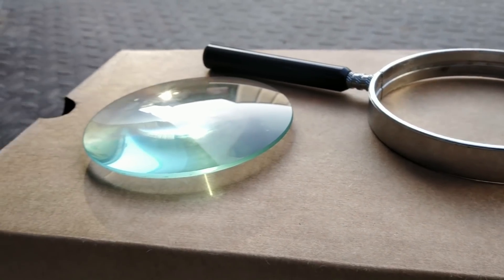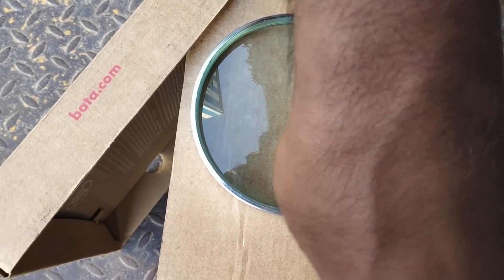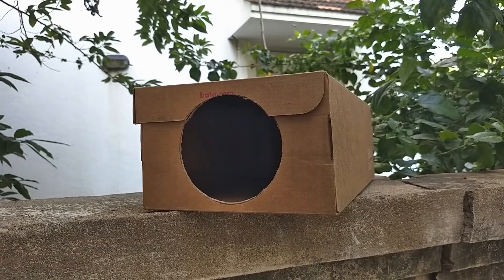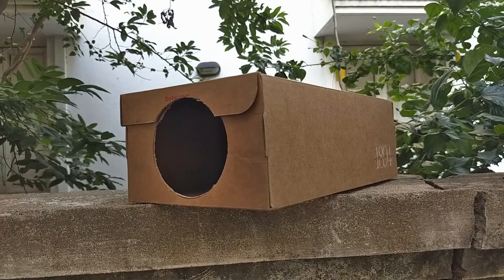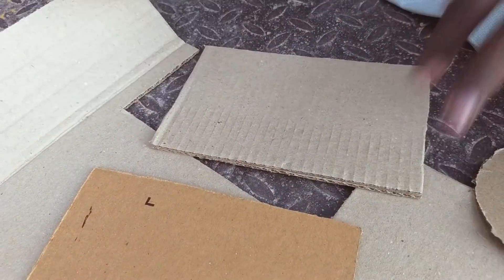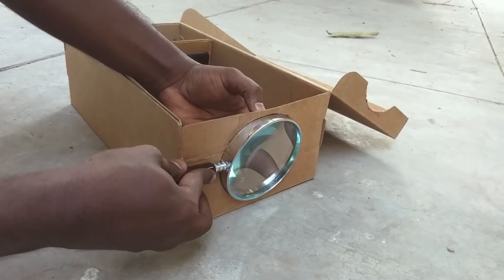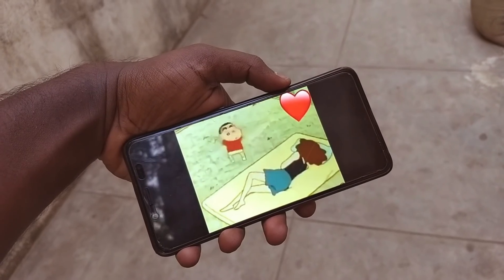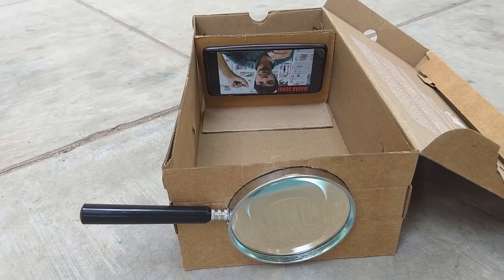ப்ரொஜெக்டர் எப்படி செய்வது ? | How to make low cost PROJECTOR ?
In this video we will learn to make a simple projector using a convex lens.